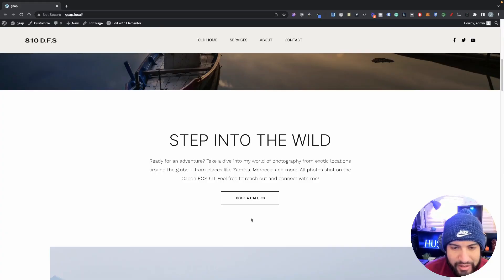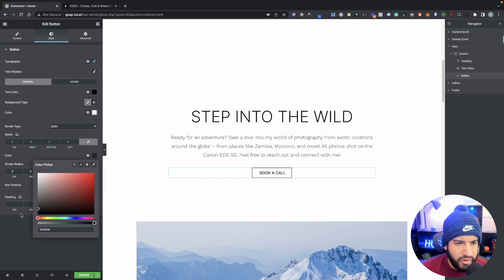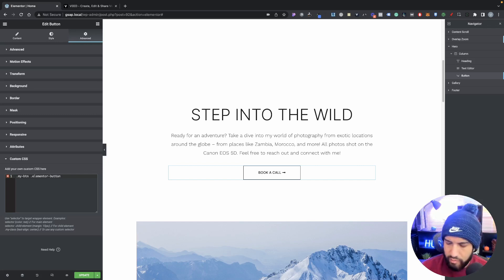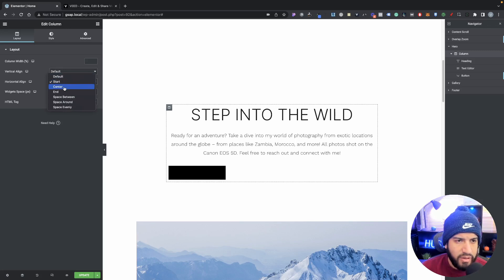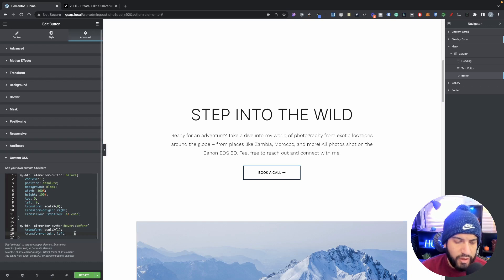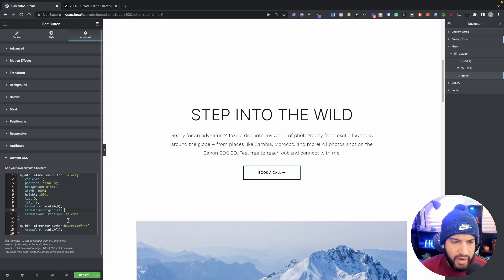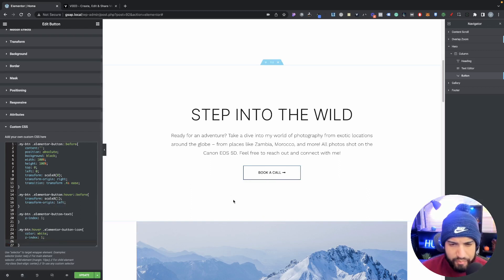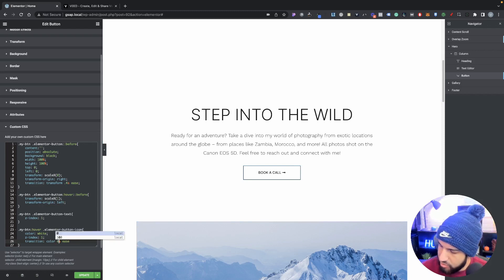Elementor Button Hover Fill Effect With Custom CSS | Elementor Pro CSS Tutorial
This video will walk you through my custom CSS that will add a cool hover animation fill effect to your Elementor button. If you are interested in learning CSS on Elementor, this video will give you helpful insight.